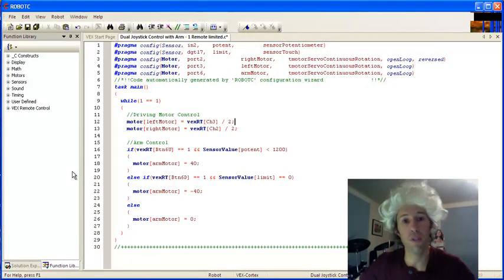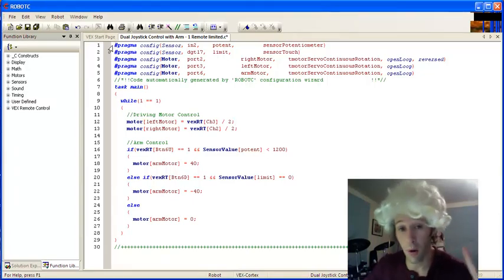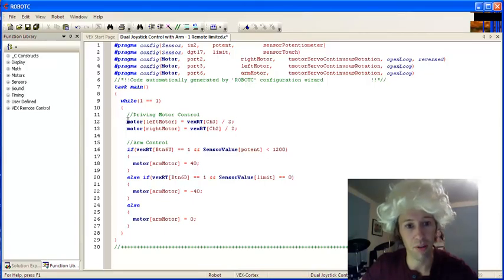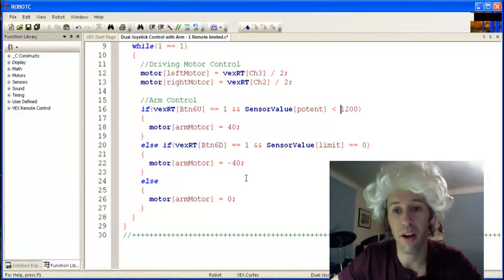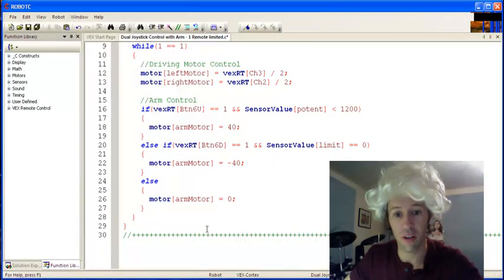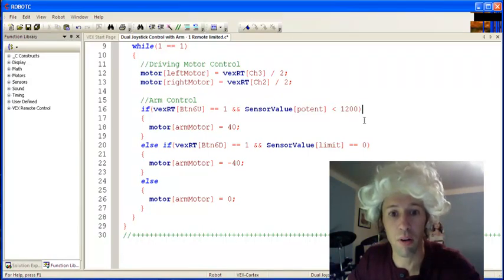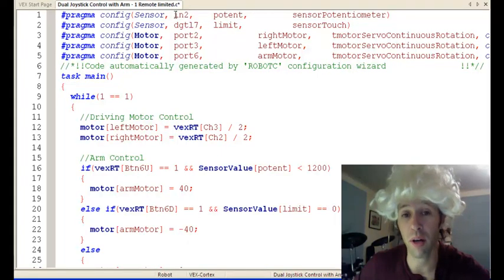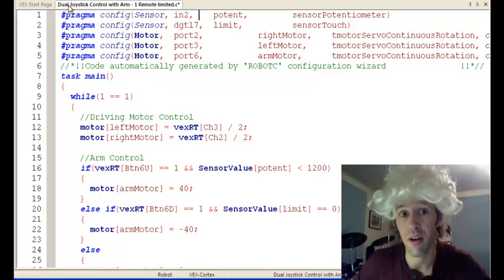Programming Minefield Robot to Drive Using ROBOTC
This will help ISM students with their code to make their robot drive and pick up mines